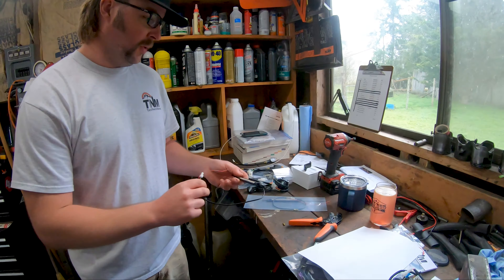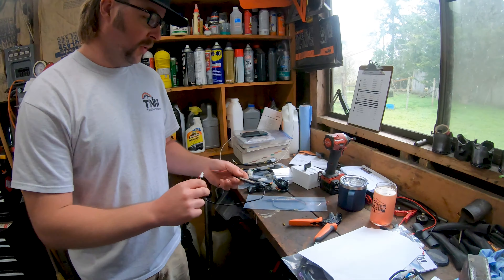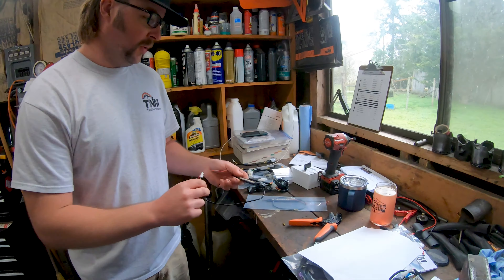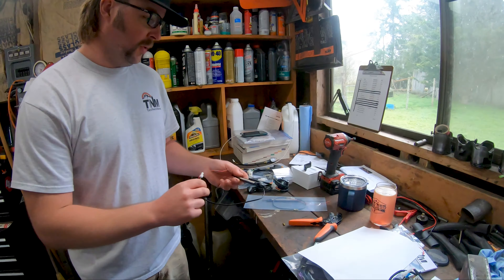Install video for fork wrapped turn signals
Follow these instructions to install your new fork wrapped turn signals